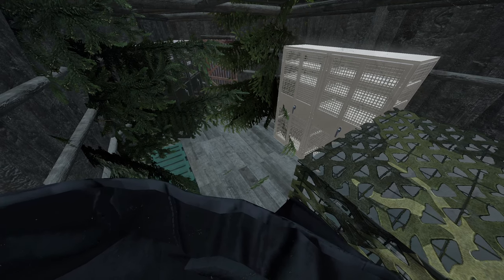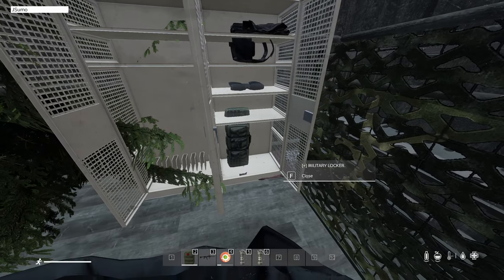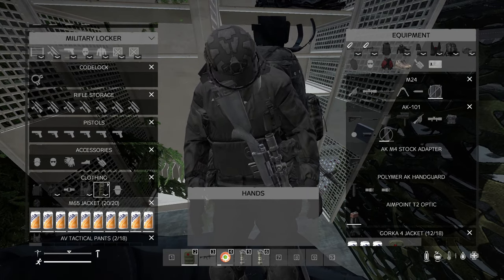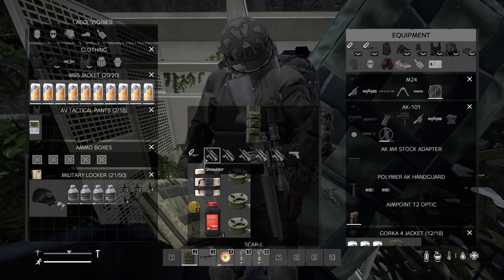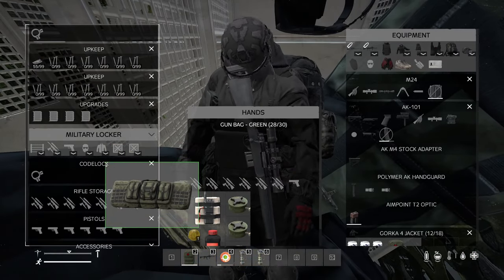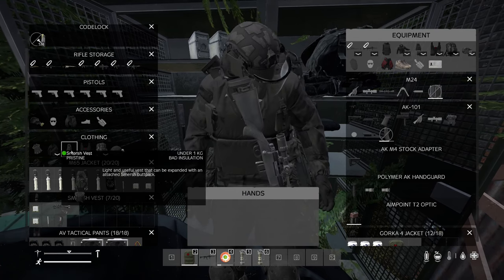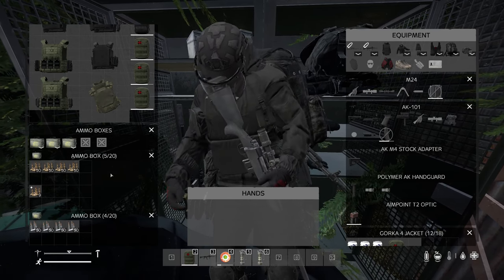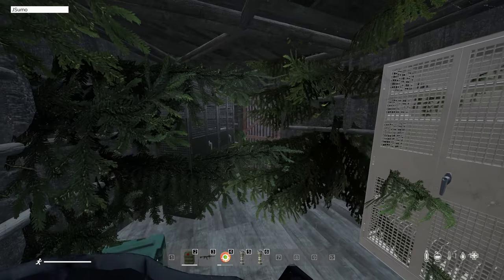Why the Military Locker is by far the best value storage for your BASE!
Pretty sure most seasoned players are aware of how to maximise the storage capacity of the military locker on Rearmed (or on other servers running the same mod)
In this video I show you a couple different setups and how I maximise the storage capacity!
DayZ
Dayz update
dayz ps5
dayz console
dayz movie
dayz 1.22
nezar dayz
smoke dayz
dayz tips
dayz ps4
dayz beginner guide
dayz gameplay
chernarus
livonia